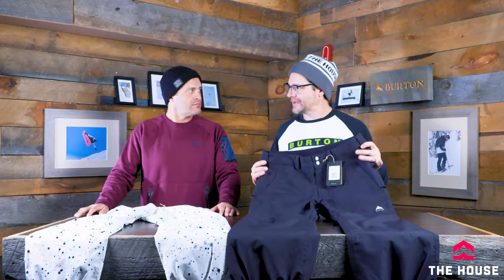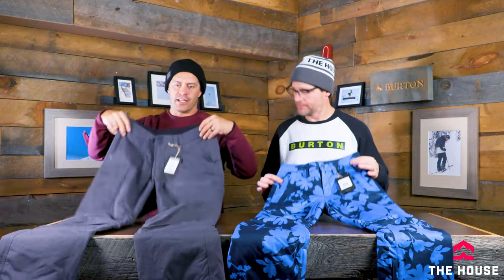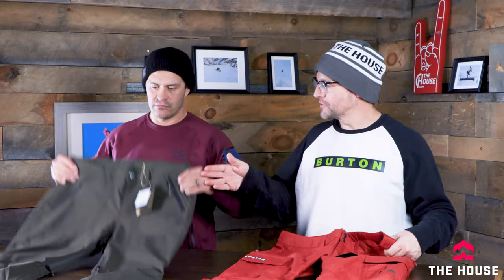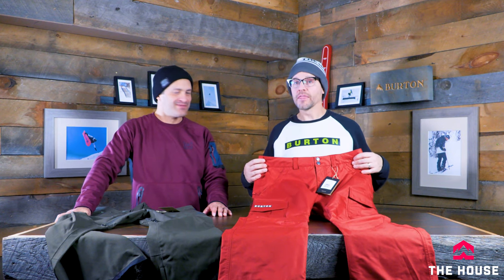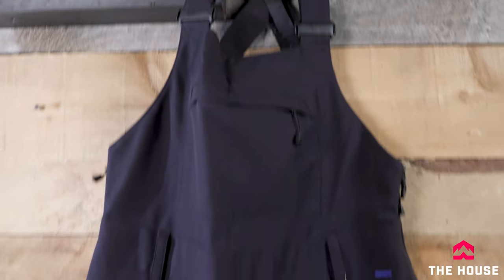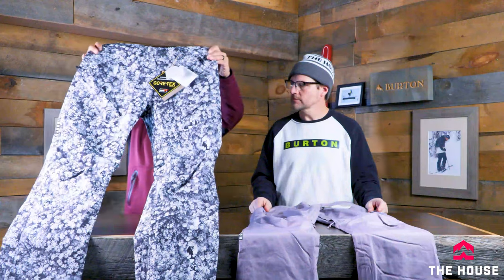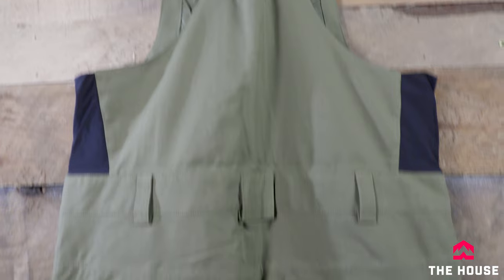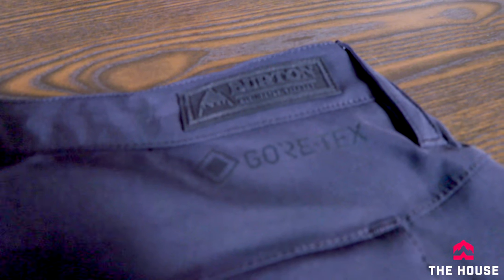The 22/23 Season Lineup of Burtons Pants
The House and Burton have a great selection of outerwear for men and women for every need and budget. In this video Jayson and @oldmanwintereight  show you the awesome line up of men's and women's pants from Burton for the 22/23 season.